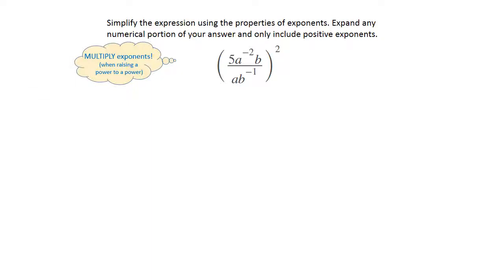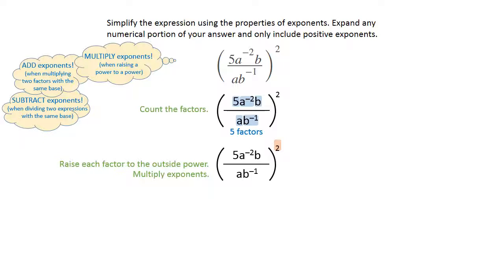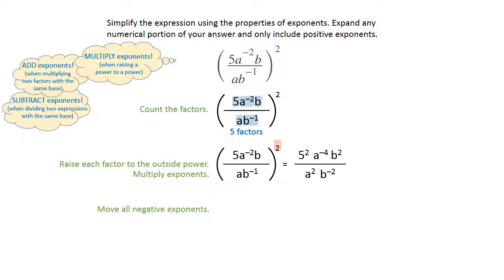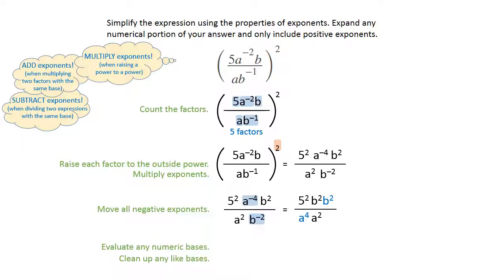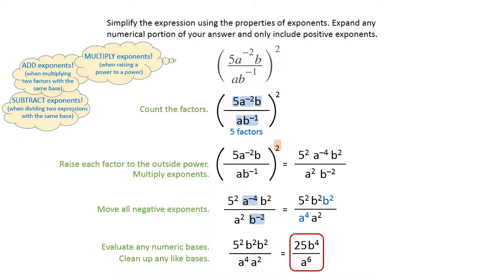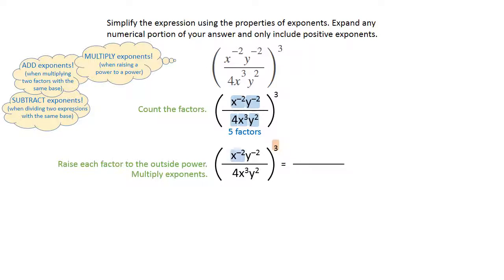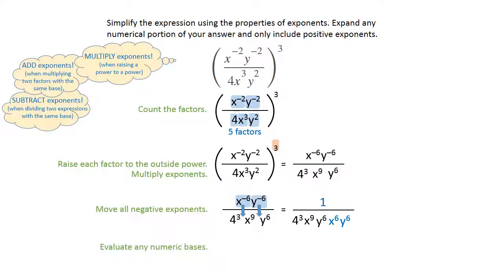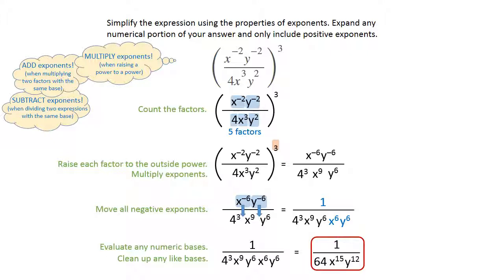All Exponent Rules_Advanced_1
This video explains how to use exponent rules to simplify an expression. It works through two expressions of the same setup.